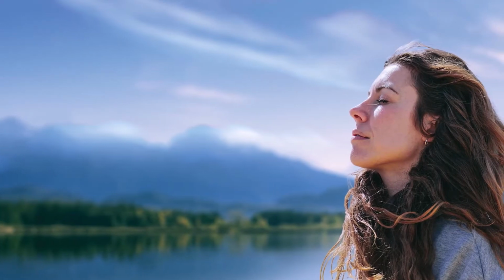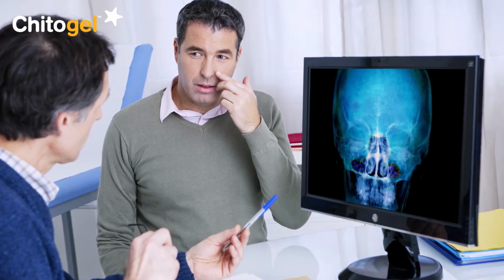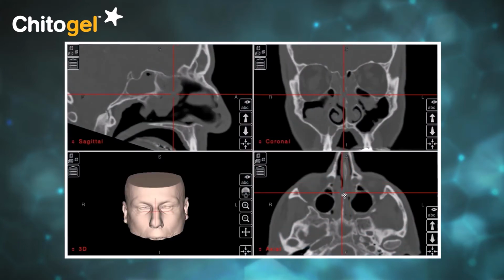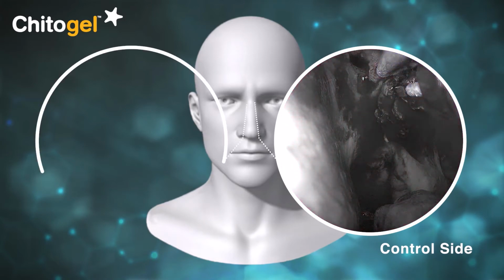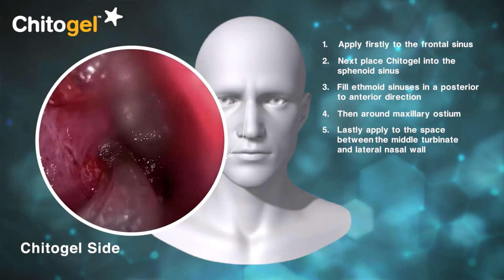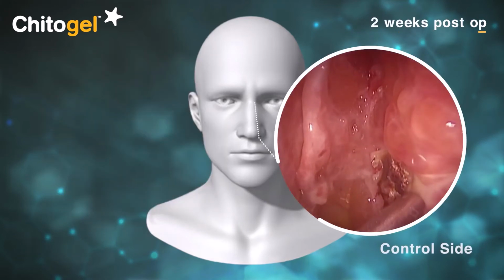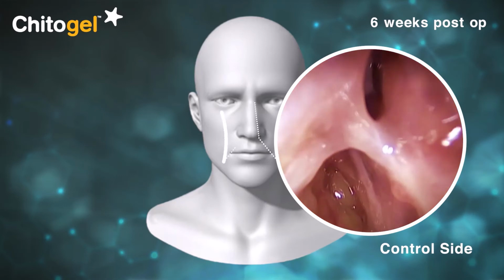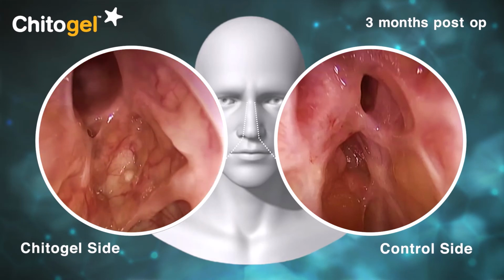Chitogel Endoscopic Sinus Surgery Kit: The Benefits of Using Chitogel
Chitogel is a  postoperative hydrogel nasal dressing that can be applied to sinuses after endoscopic sinus surgery and addresses a number of the traditional sinus surgery challenges.